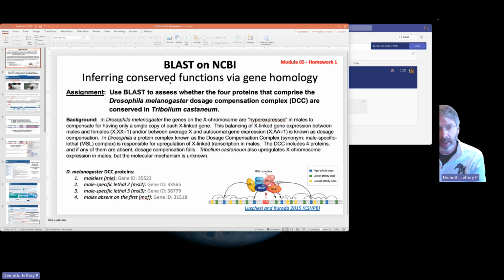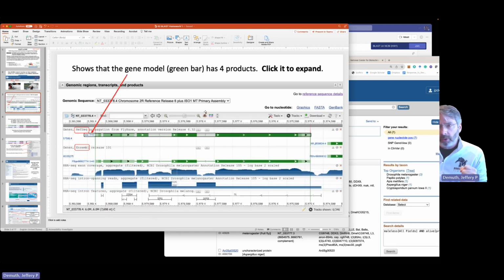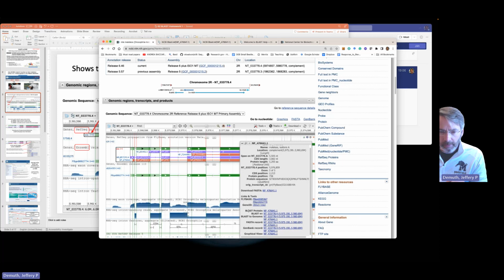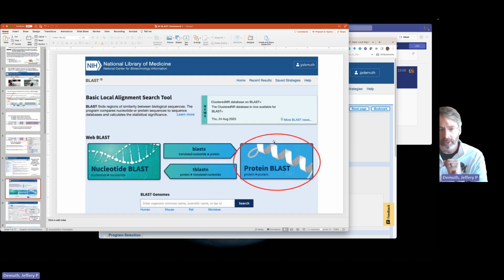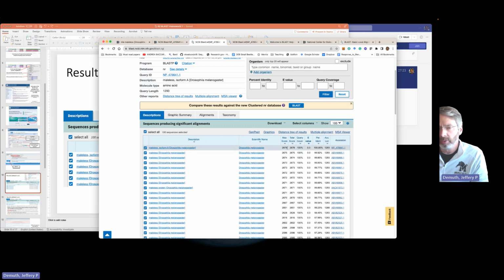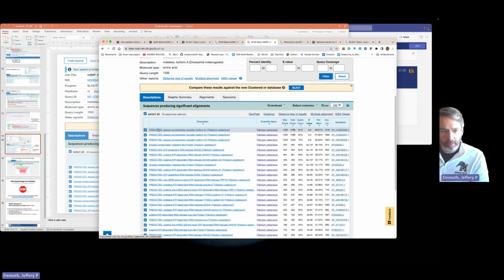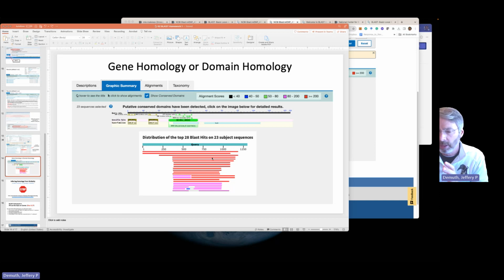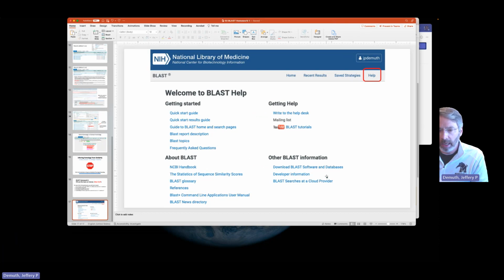BLAST on NCBI HW1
This video provides a walkthrough for how to conduct protein blast (blastp) on the NCBI website.